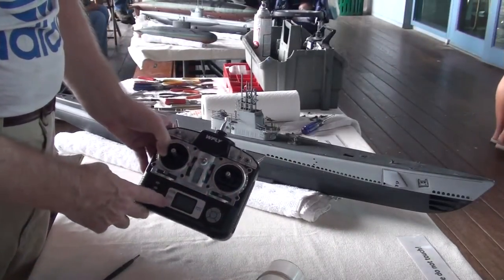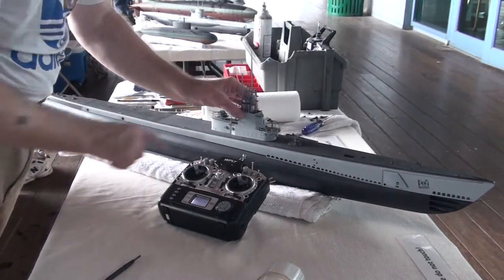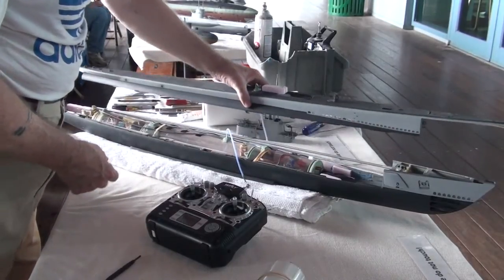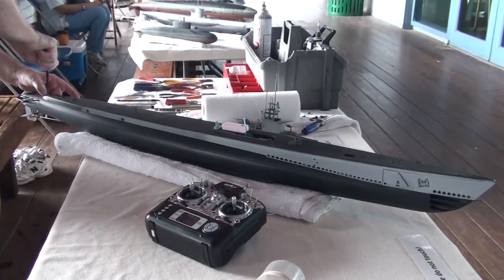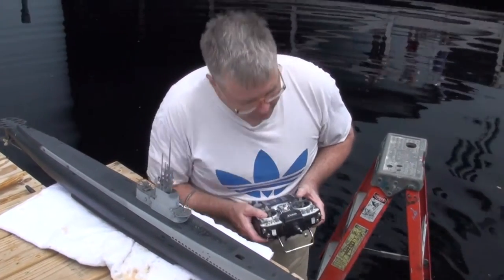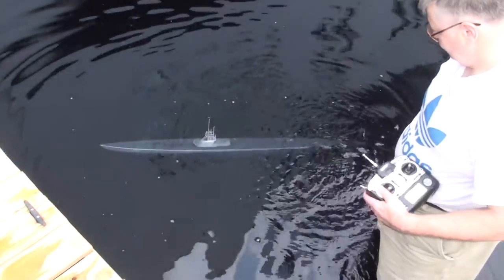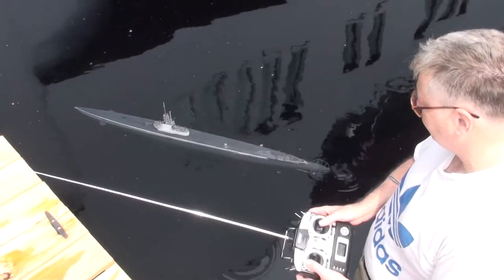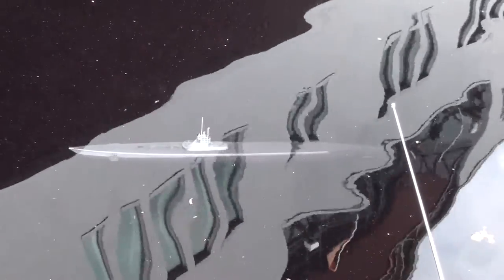Operating an r/c converted Revell 1/72 GATO class submarine kit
Taking the excellent 1/72 static display GATO plastic model kit and converting it to r/c operation. This video is a quick overview of the end result: a practical, well running r/c model submarine, complete with retracting bow planes, no less!